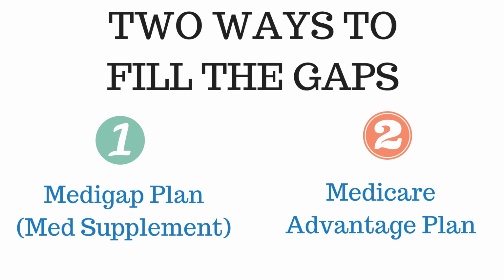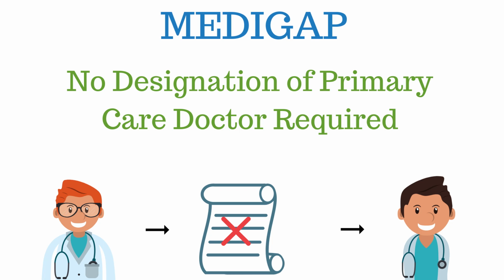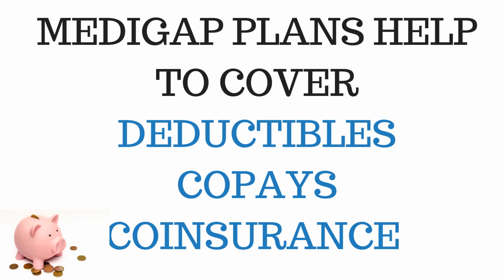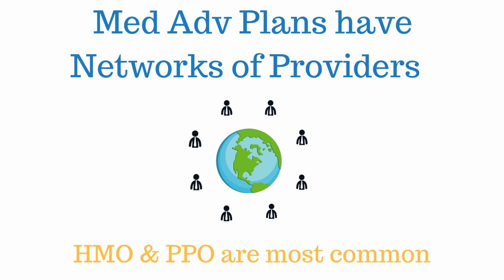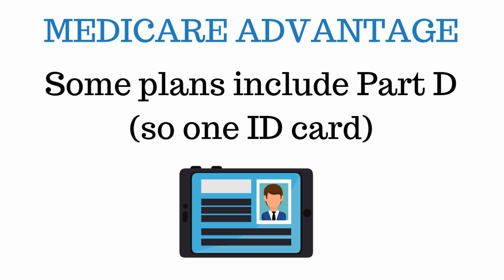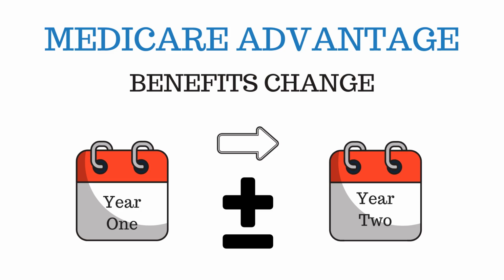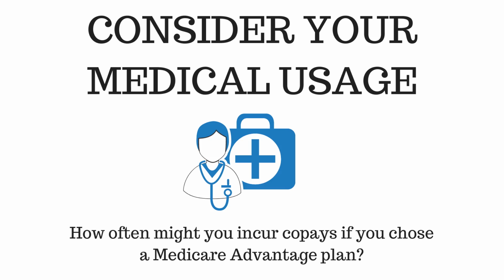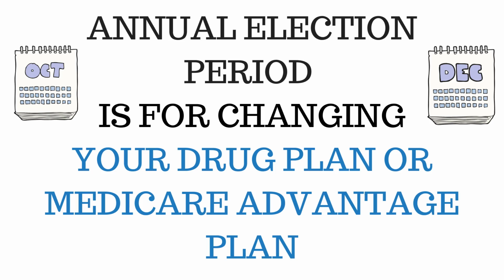Medicare Advantage vs Medicare Supplement | How to Choose the Best Medicare Plan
Wondering how to choose the best Medicare plan for you? It can be a big decision, and it's not one to be taken lightly. Medicare will leave you with out-of-pocket costs throughout the year for your medical services. Due to this, many beneficiaries purchase either a Medicare Advantage or Medicare Supplement. Watch this video to learn how to choose the best Medicare plan for you!

Medicare Advantage vs Medicare Supplement (00:00)
How Medigap plans work (1:18)
How Medicare Advantage plans work (4:14)
How to choose your Medicare Plan (7:34)

FREE MEDICARE WEBINAR:
New to Medicare? Attend our FREE Medicare 101 Webinar:

FREE MEDICARE VIDEO COURSE:
Get our FREE 6-Day Medicare Video Email course with a bonus Medicare cost worksheet